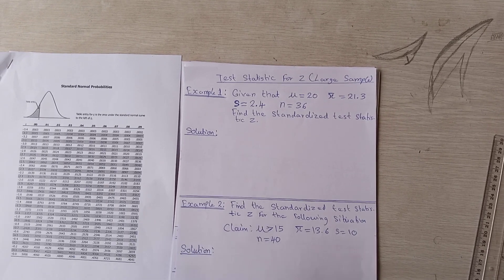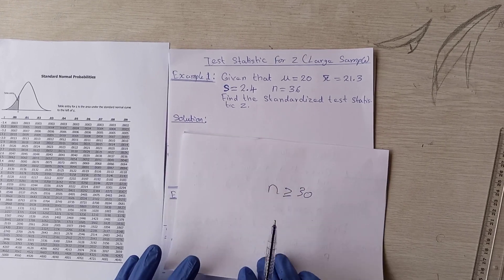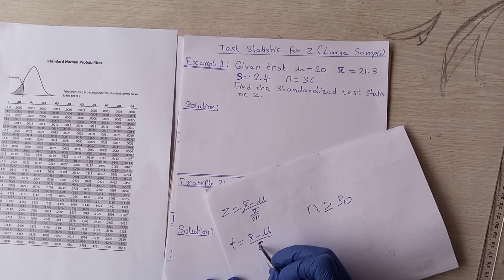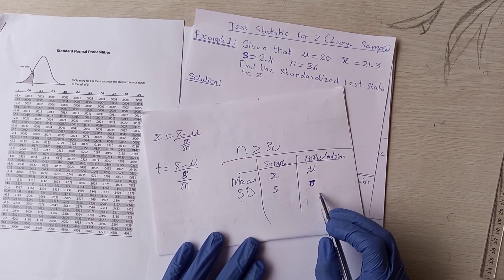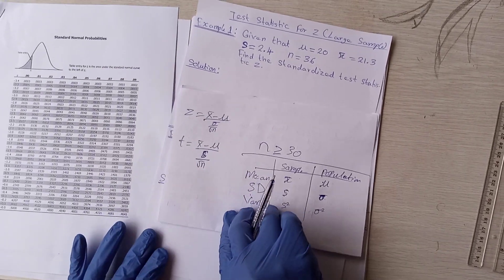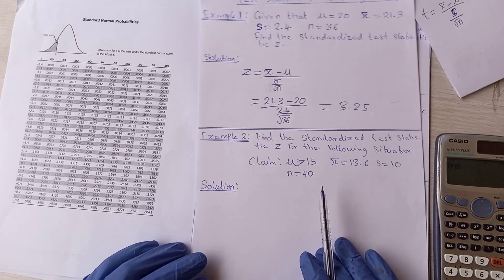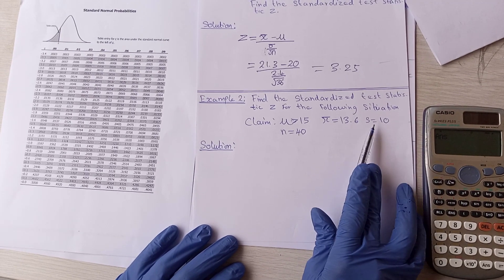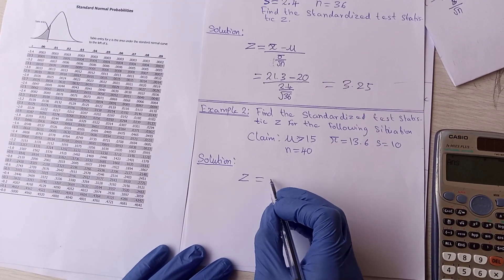Hypothesis Test: How to calculate the test statistic for z (ie LARGE SAMPLE).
In this video, you'll learn when to compute for z and how to compute it.